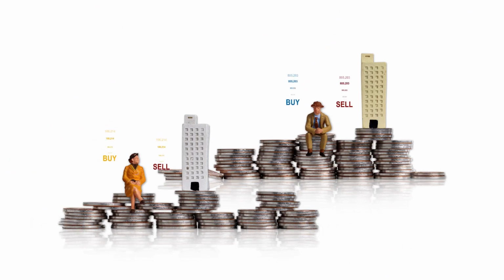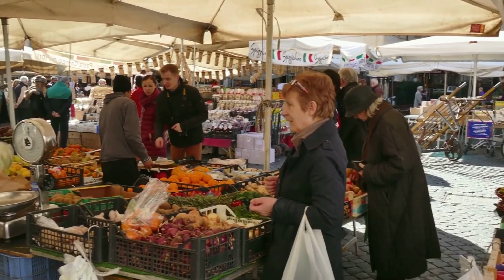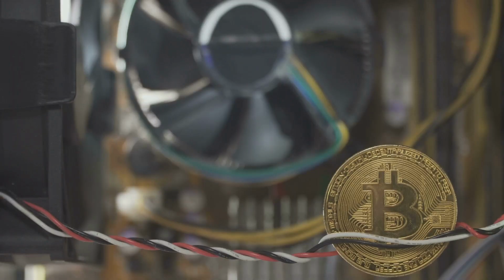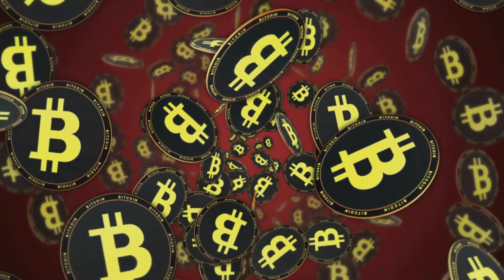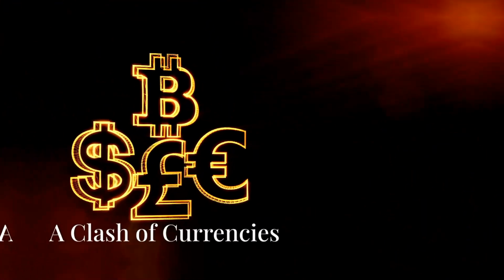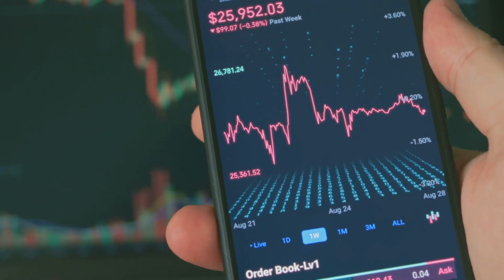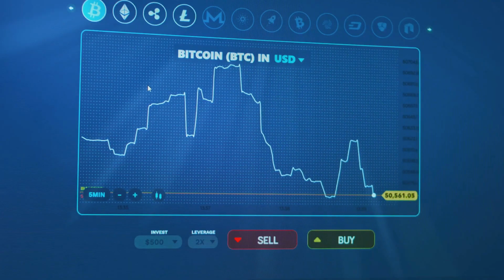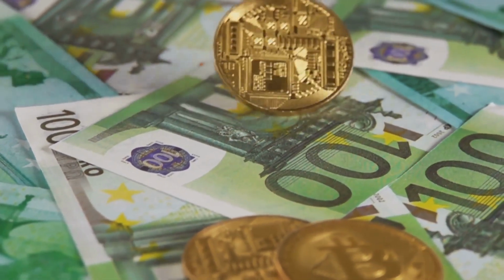Inflation DESTROYS Empires! Bitcoin SAVES Them!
Discover how inflation has played a pivotal role in the downfall of great empires throughout history and explore how Bitcoin offers a modern solution to this age-old problem. In this video, we delve into the story of the Roman Empire's economic collapse due to the debasement of its currency, the denarius, and examine similar patterns in other historical empires. Learn why inflation erodes wealth, destabilizes economies, and leads to social unrest.

Then, see how Bitcoin, with its finite supply and decentralized nature, presents an alternative to inflation-prone fiat currencies. By providing a stable store of value, Bitcoin offers a potential safeguard against the economic challenges that have plagued civilizations for centuries. Join us as we explore how Bitcoin could be the key to preserving economic stability in an ever-changing world.